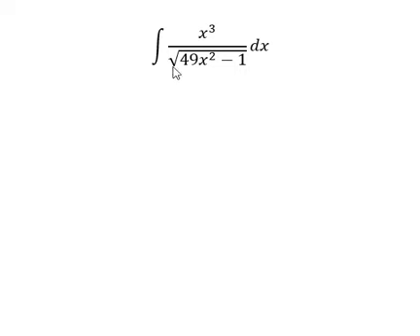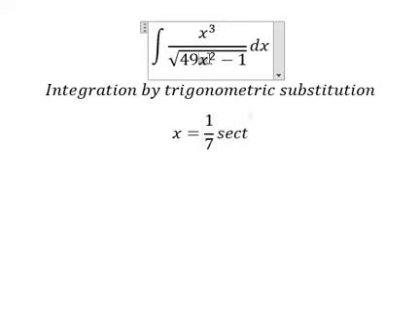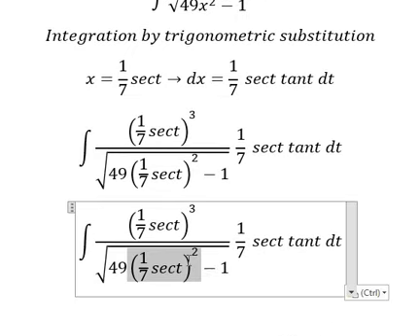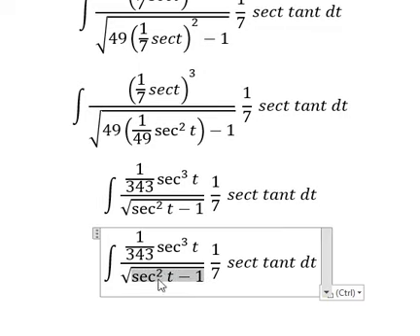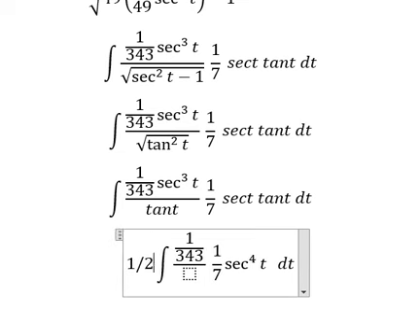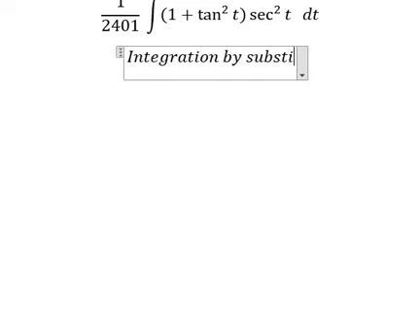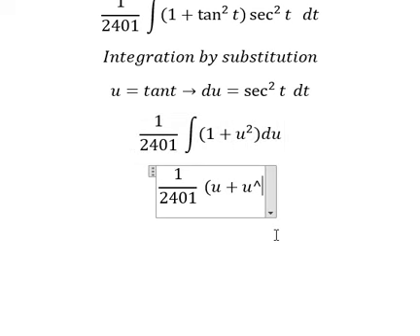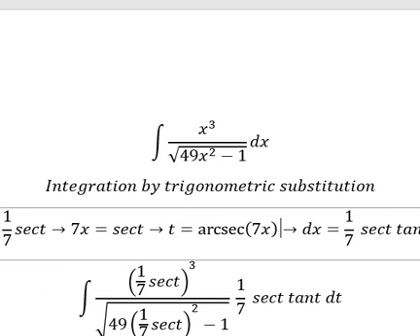Calculus Help: Integral ∫ x^3/√(49x^2-1) dx - Integration by trigonometric substitution